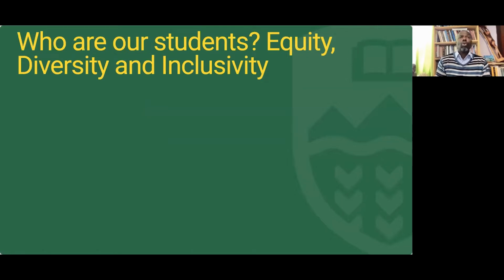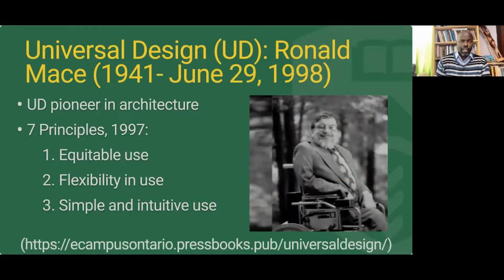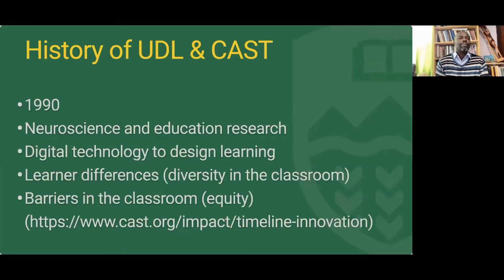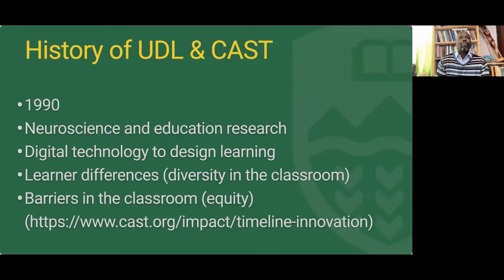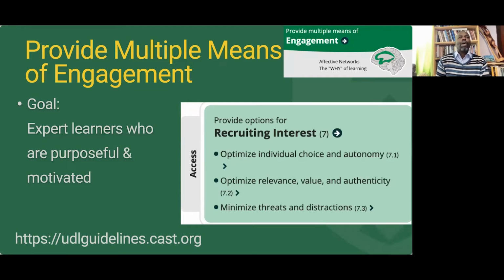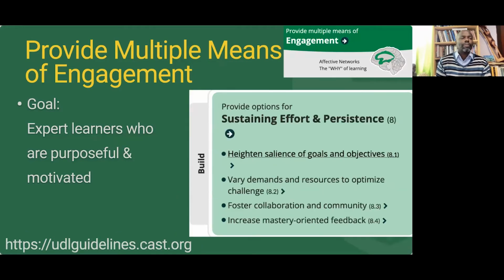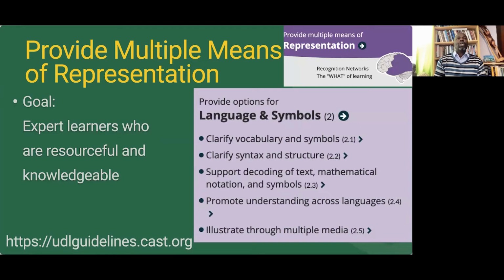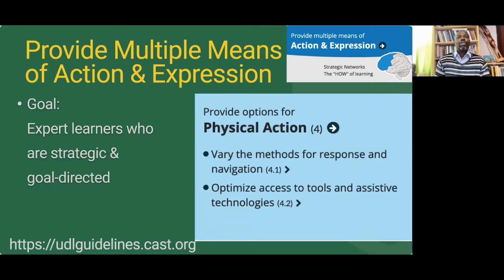Rethinking Course Design, Redesign & Pedagogy: Universal Design for Learning (UDL) Using an EDI Lens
The Universal Design for Learning (UDL) pedagogy is based on 3 principles: 1). Provide multiple means of engagement; 2). Provide multiple means of representation; and 3). Provide multiple means of action and expression. CTL's Everett Igobwa (Lead Educational Developer, Critical Pedagogies and Equity, Diversity and Inclusivity) will outline UDL based on learner differences, diverse learning environments, the theory and practice of “expert learning,” and implementing the UDL guidelines for your courses.